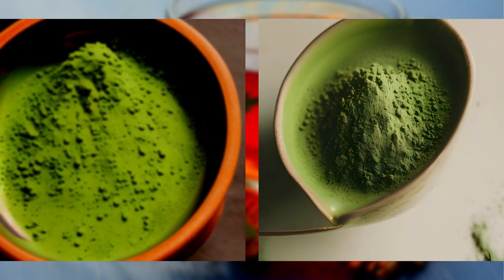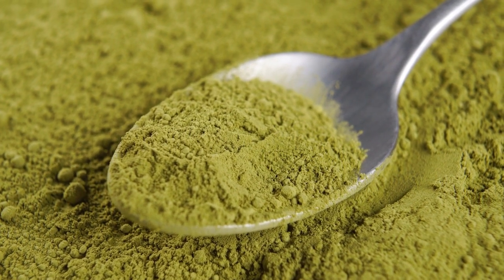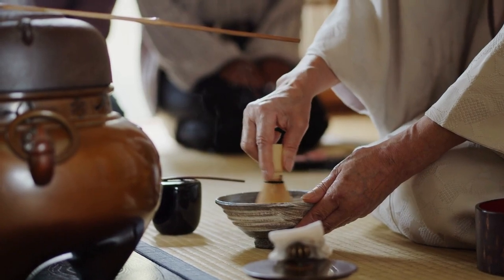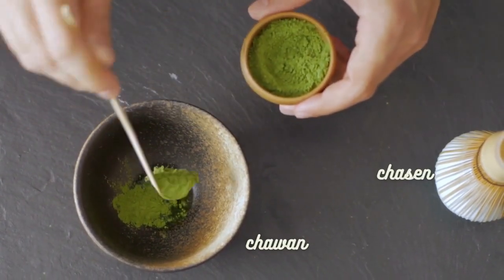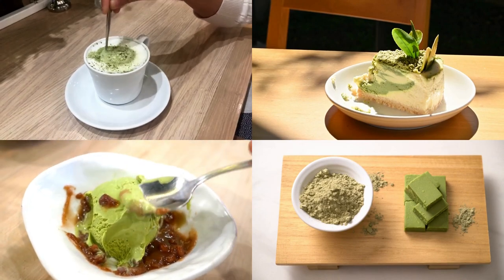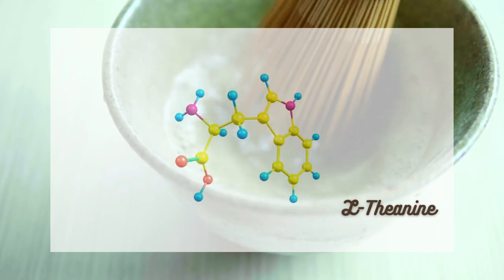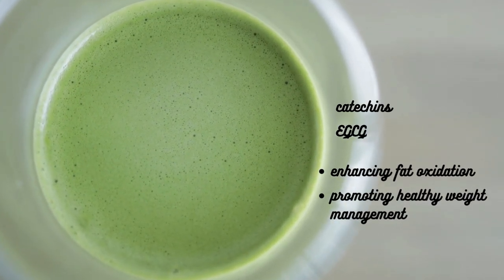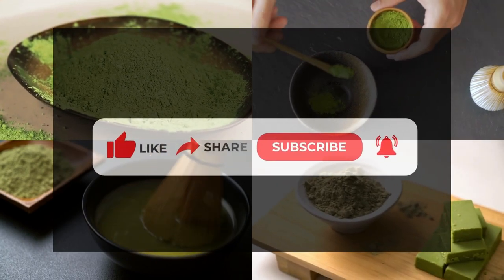🌱 DISCOVER MATCHA: From 12th-Century Ceremonies to MODERN DELIGHTS! 🍵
Embark on a journey to DISCOVER MATCHA like never before! From its ancient roots in 12th-century ceremonies to its modern-day culinary delights, this video unravels the rich tapestry of Matcha Green Tea. Immerse yourself in the MINDFUL MAGIC that unfolds as we explore the meticulous cultivation, the revered Japanese tea ceremony, and the diverse culinary creations involving this vibrant green elixir.

Witness the vibrant green hue of Matcha, a result of shaded tea gardens and meticulous processing methods. Learn about the intricate Japanese tea ceremony, "chanoyu" or "sado," dating back to the 12th century, and how it embodies harmony, respect, and tranquillity. Experience the ceremonial preparation of Matcha, requiring traditional utensils and precise whisking techniques, elevating it to an art form.

But the journey doesn't end there! Uncover how Matcha has seamlessly integrated into modern culinary creations, from lattes to ice cream, cakes, and chocolates. Dive into the nutritional powerhouse that is Matcha, packed with antioxidants, metabolism-boosting properties, and the unique amino acid L-Theanine, offering relaxation without the caffeine jitters.

Join us as we explore the global popularity of Matcha, finding its way into various forms to suit diverse preferences. Whether it's convenient tea bags, premium loose-leaf Matcha, or even skincare products infused with Matcha, there's a Matcha option for everyone. Your tea moments are bound to be filled with serenity and joy after this deep dive into the world of Matcha Green Tea! 🍵🌱

0:00 Matcha Green Tea - its roots
0:19 Grown in shaded tea gardens
0:39 The steamed leaves
0:55 Cultural significance in Japan
1:16 To prepare Matcha
1:37 Modern culinary creations
1:57 A nutritional powerhouse
2:20 Metabolism-boosting properties
2:37 Matcha today